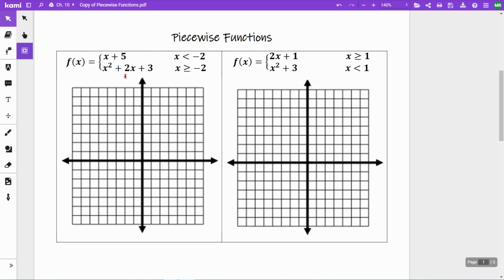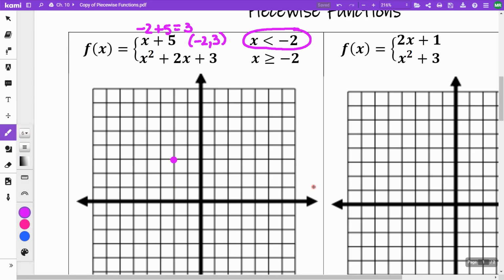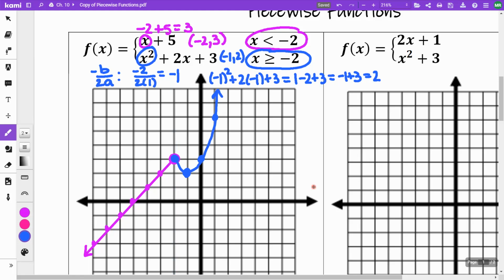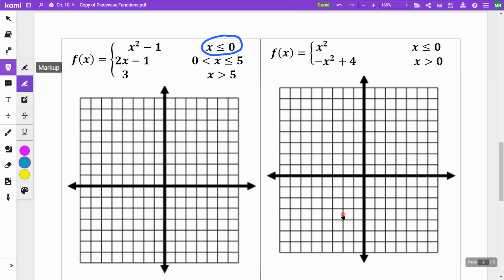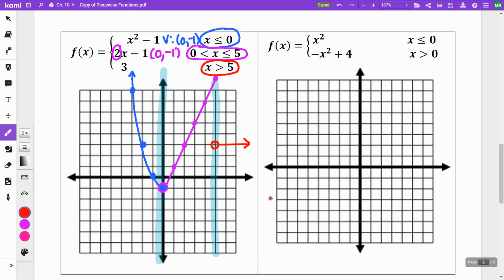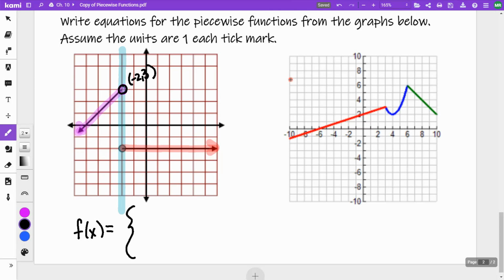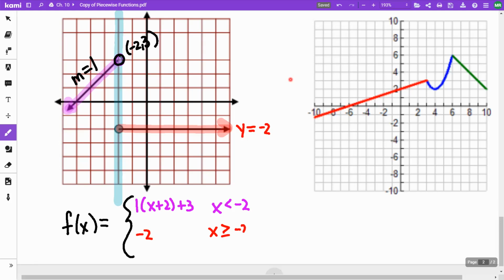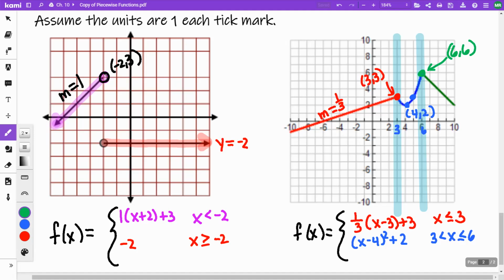Int2 Notes Piecewise Functions